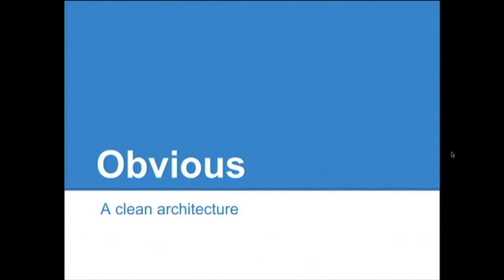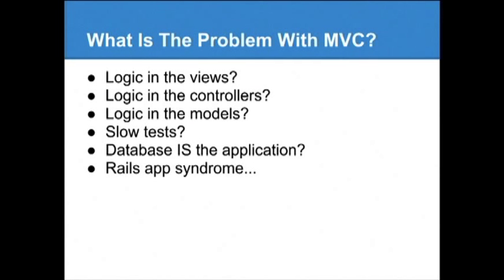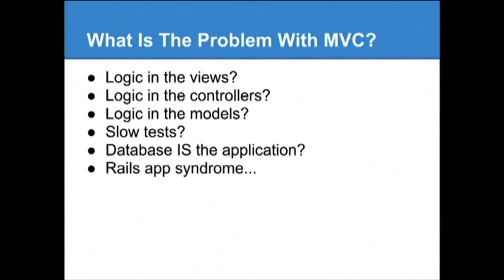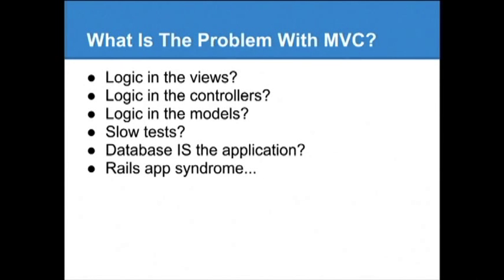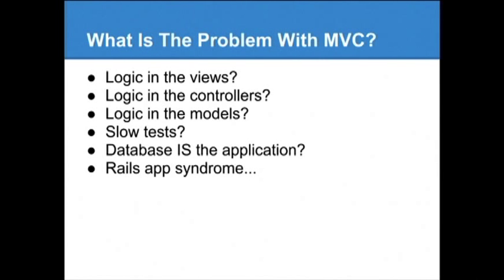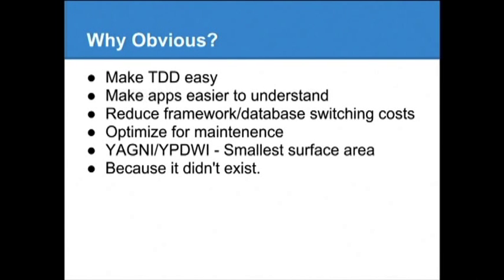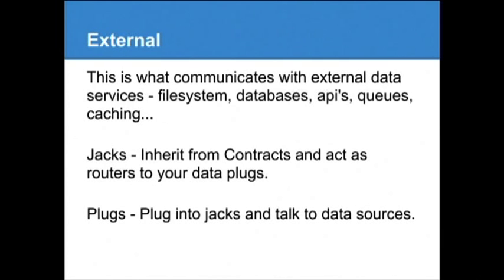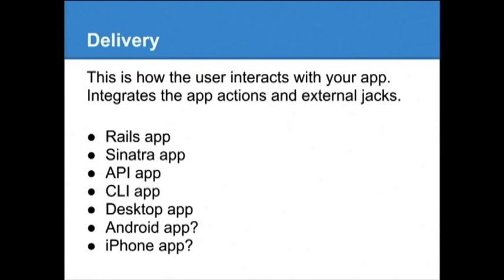Obvious Architecture Introduction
Obvious is a clean software architecture framework. The goal is to make it easy to write software using TDD and to expose the intent of the software just by looking at the file structure. By using Obvious you also gain the benefit of having a decoupled system that treats the external sources and delivery mechanisms as implementation details that can be easily replaced as needed.

This video explains the high level details to an Obvious system structure. Later videos will go in depth on the example status app.